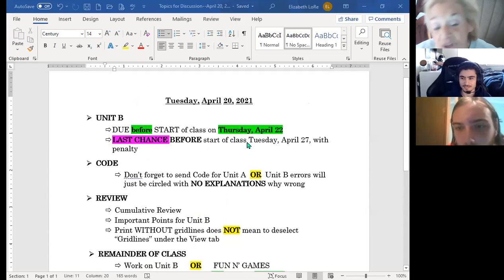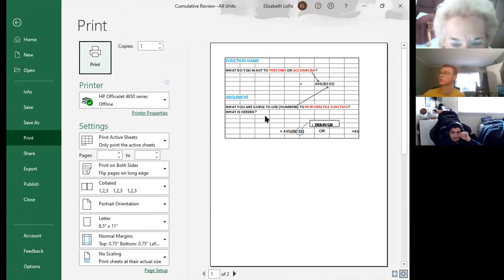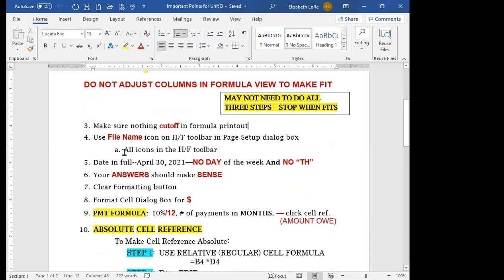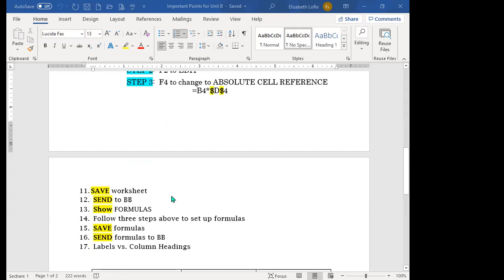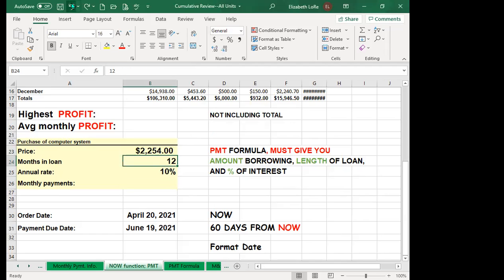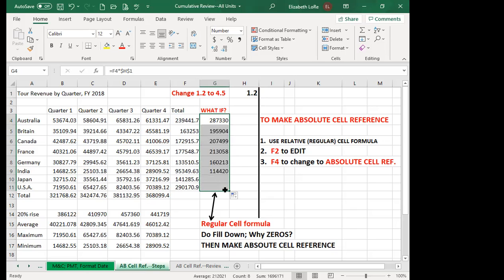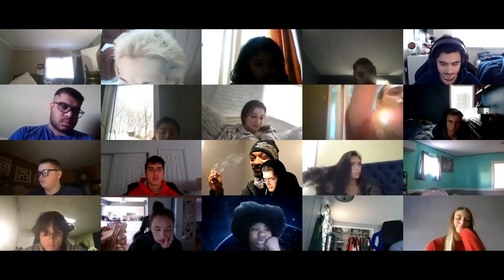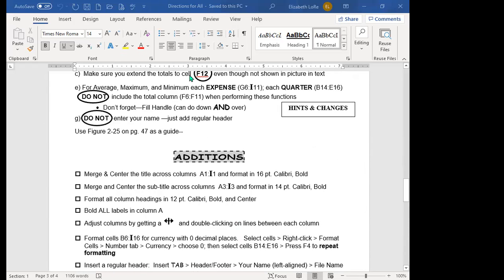Recording of 4 20 21 Session Review of Unit B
Review of "Important Points for Unit B"